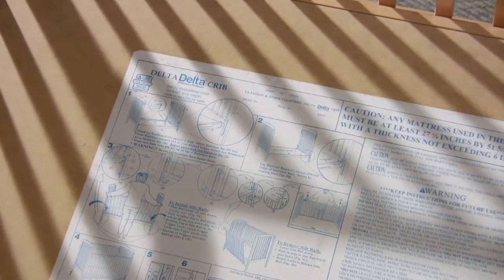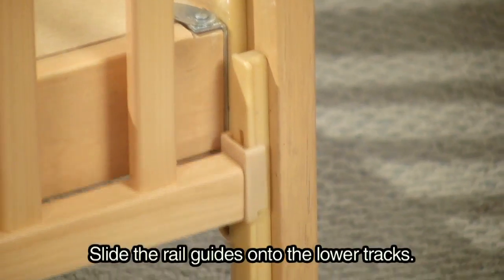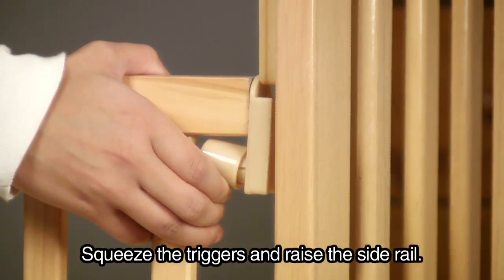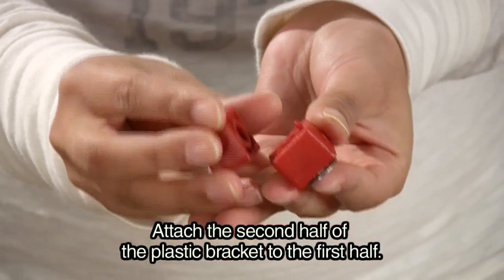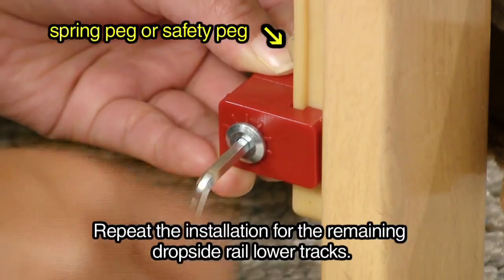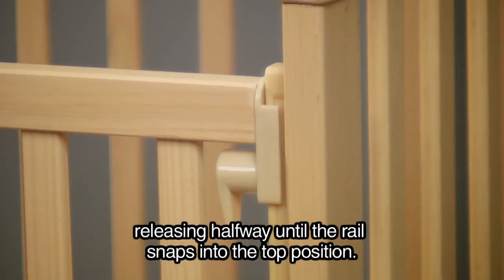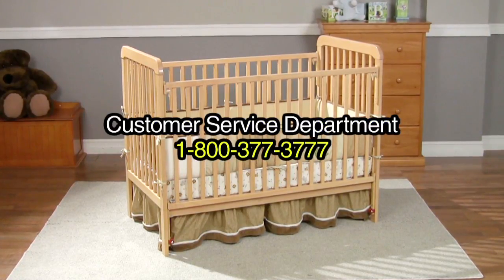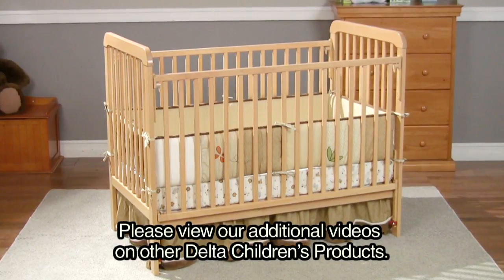Rails-Retrofit Kit Dropside Crib Instructions Video.mov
Delta Children's Products Instruction Video for Rails-Retrofit on a Dropside Crib